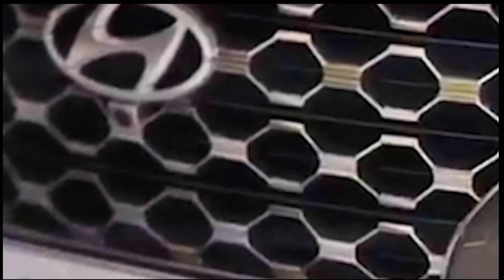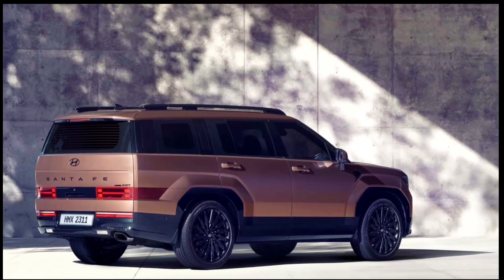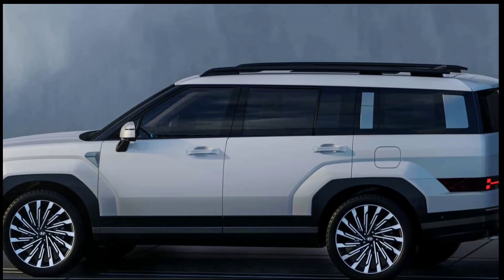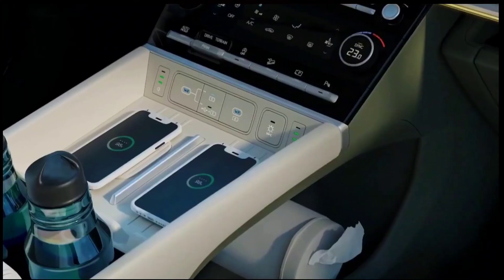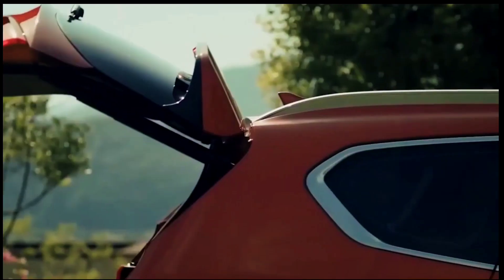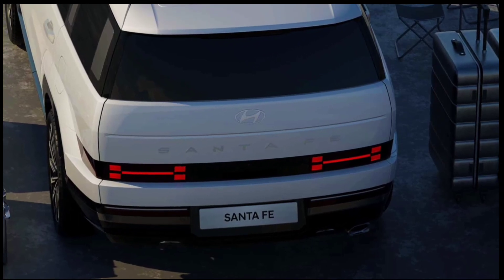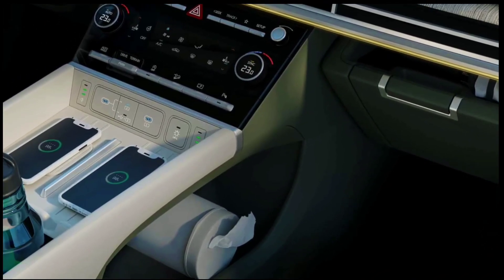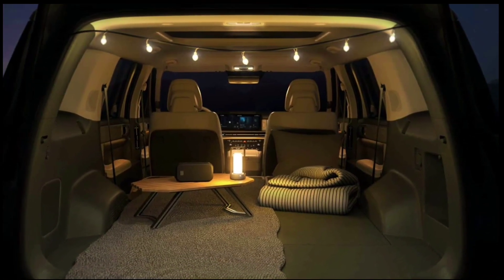New Design 202024 Hyundai Santa | Prime Design | New Design Of Santa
EEven though Hyundai has already revealed the 2024 Santa Fe's new design, we still don't know much about the model. The crossover's world premiere will occur on Thursday, August 10, when we will learn more about the radically revamped Santa Fe, like its powertrain details.